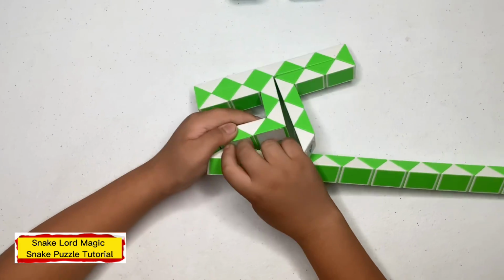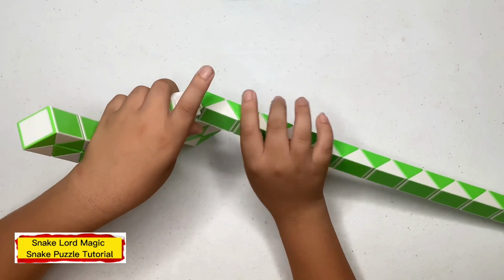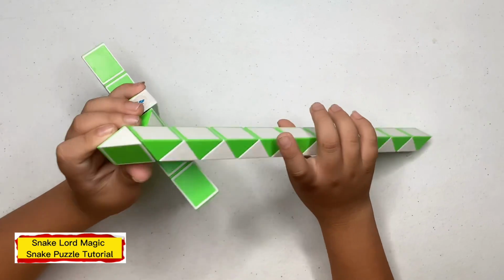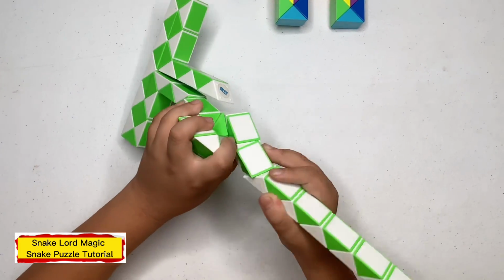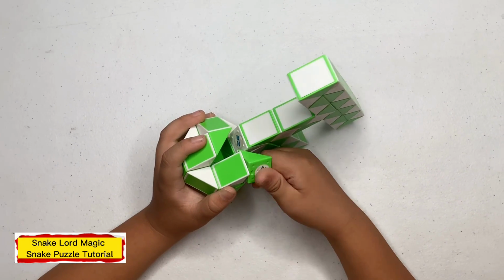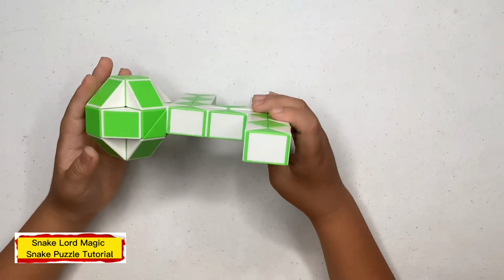Cat - 60 Pieces Magic Snake Puzzle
In this video, I will show you step by step How To Make A Cat out of 60 Pieces of Magic Snake Puzzles. Hope you like my video!